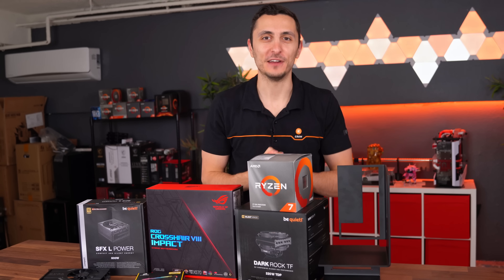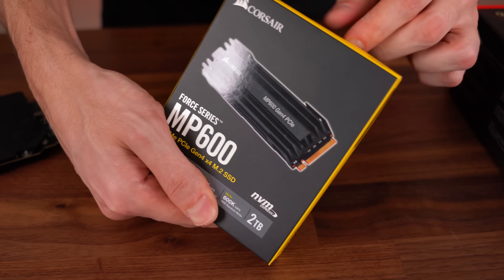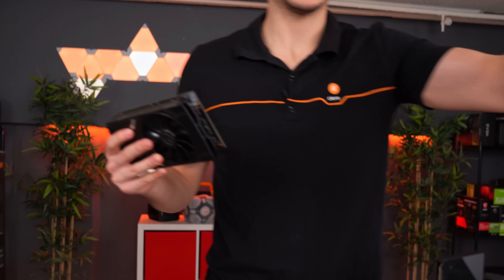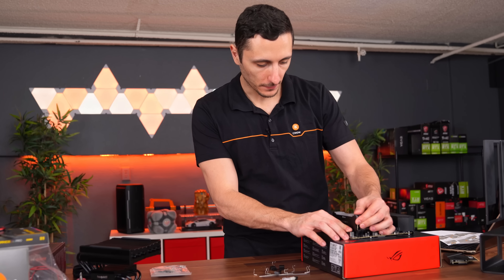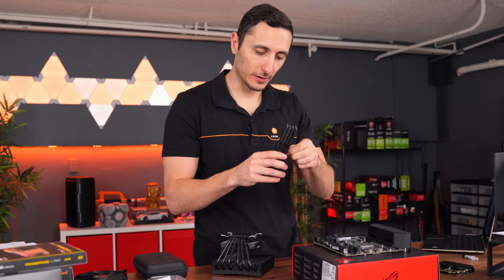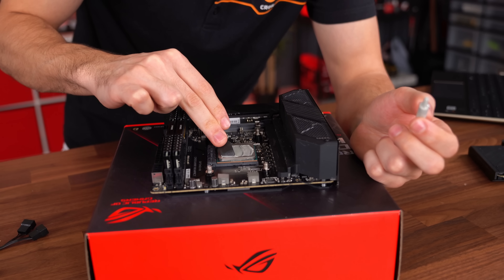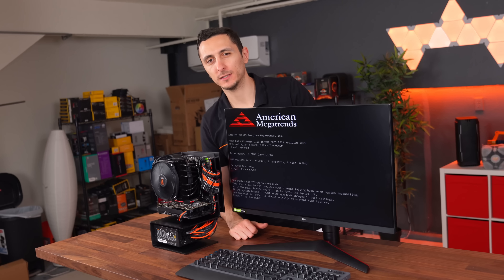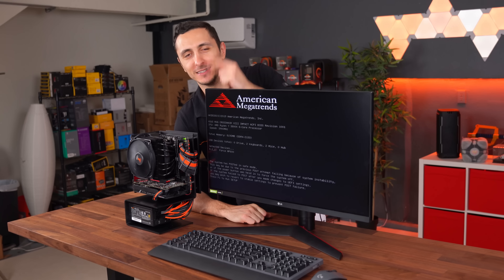Building the most Minimalistic PC ever! - Motif Monument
Building a tiny, minimalistic PC with the Yeul Beast Motif Monument case!
Ryzen 3700X
Asus Crosshair VIII Impact
Corsair Vengeance 8GBx2 (3600Mhz)
beQuiet Dark Rock TF Cooler
beQuiet SFX L Power 600W
GIGABYTE RTX 2060